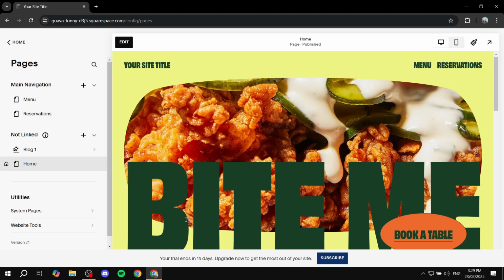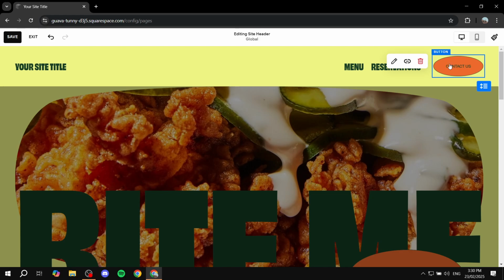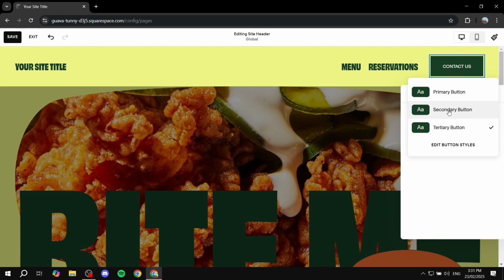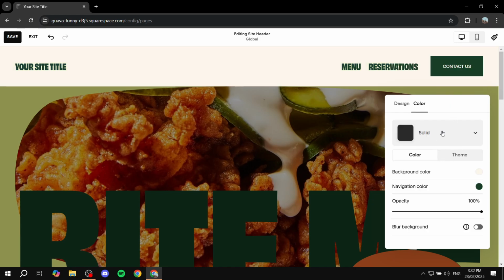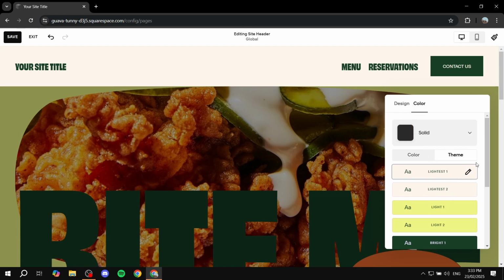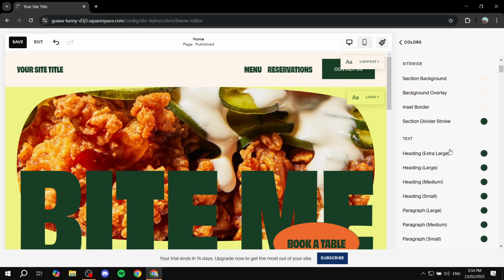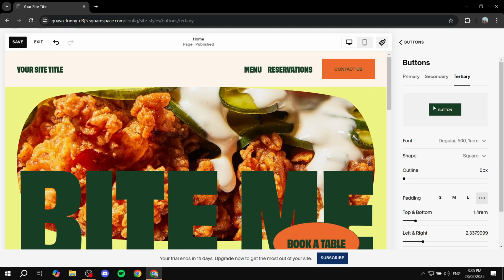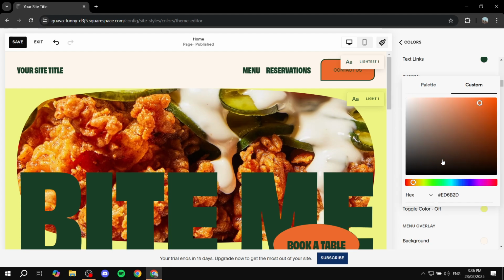How to Style the Header Button in Squarespace | Full Tutorial 2025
If you are looking for a video about How to Style the Header Button in Squarespace, here it is!